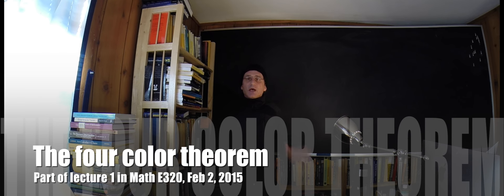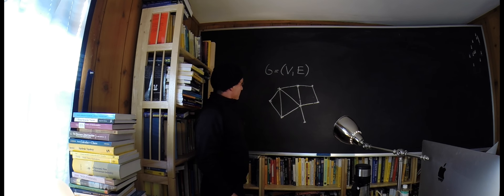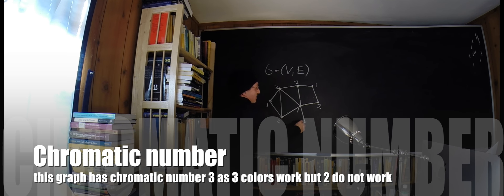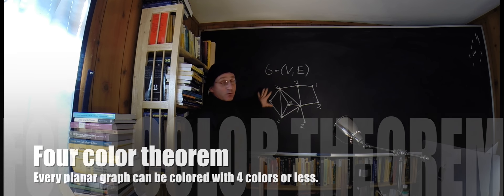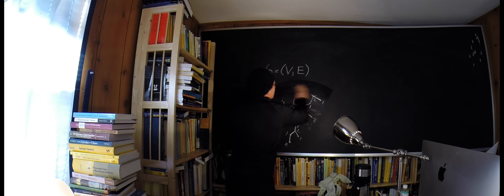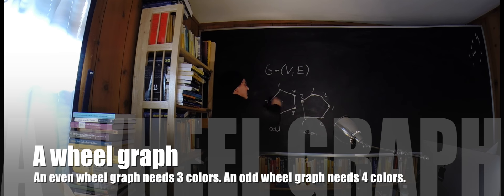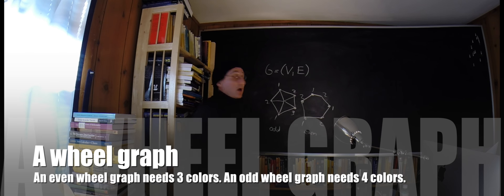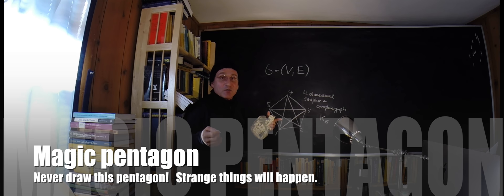Four color theorem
As our first lecture in MathE 320 was cancelled due to snow, and I had planned to work on some graph coloring during class, this post gives a short introduction to the worksheet you find on the website. We see the definition of a graph, what a coloring is, state the 4 color theorem and look at a few classes of graphs. When we deal with the magic pentagon, a four dimensional object, strange things start to happen.